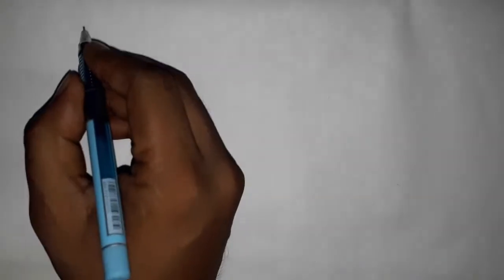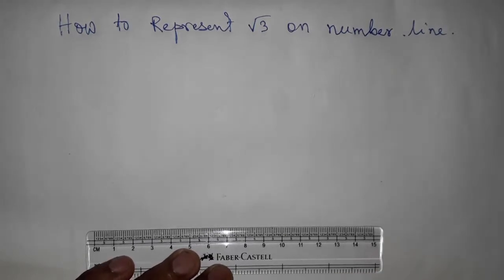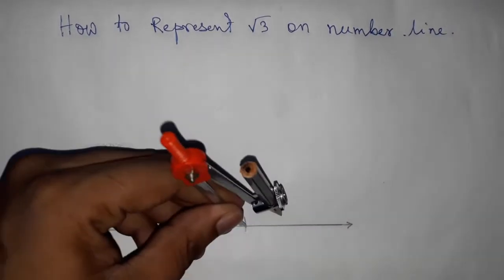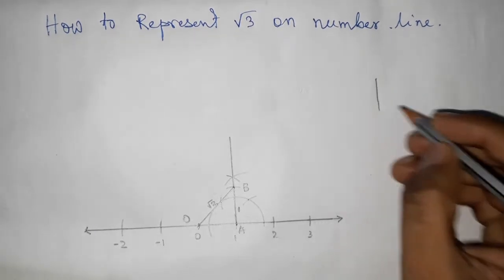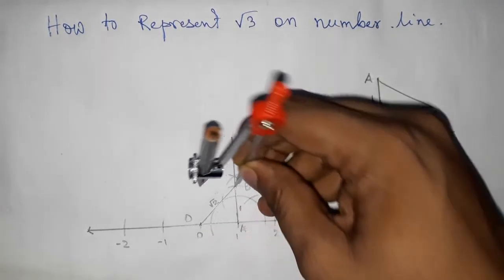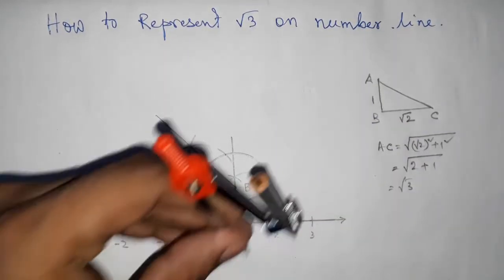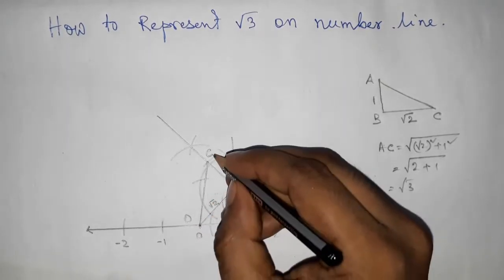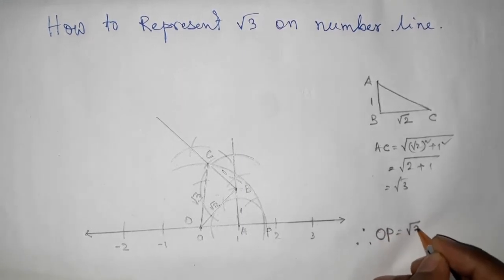How to represent root 3 on number line. shsirclasses.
In Easy Way for class 9 root 3 on number line, How to represent root 3 on number line. locate root 3 on number line. Geometrical Construction.

          It is a tutorial video for learning root 3 on number with compass.
regard : shsirclasses